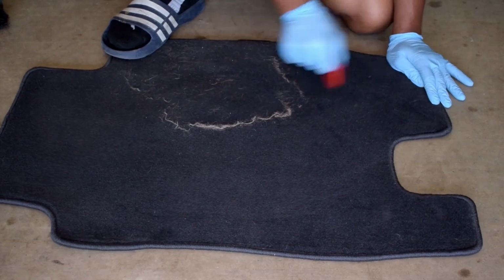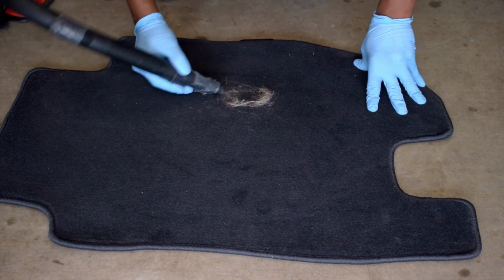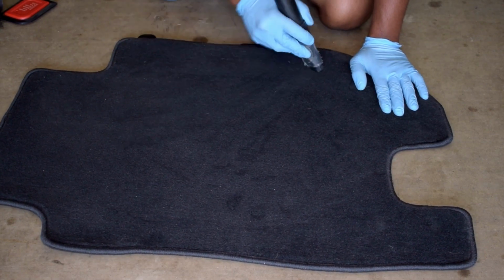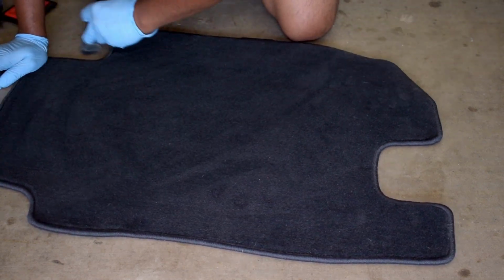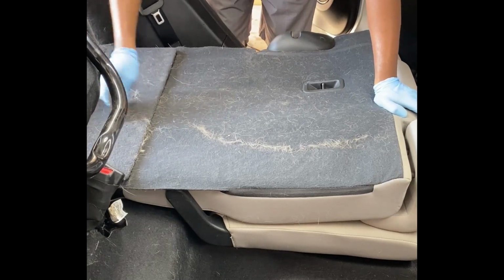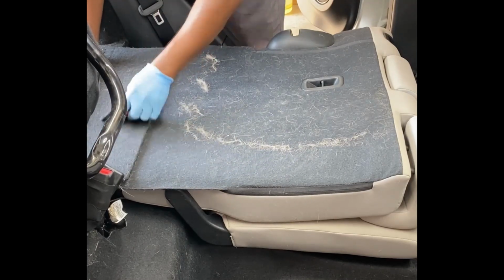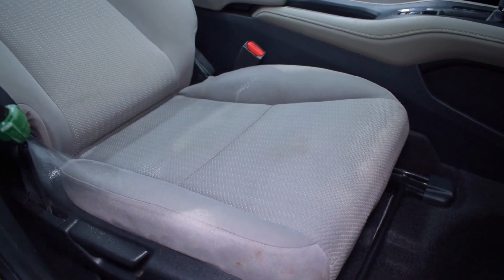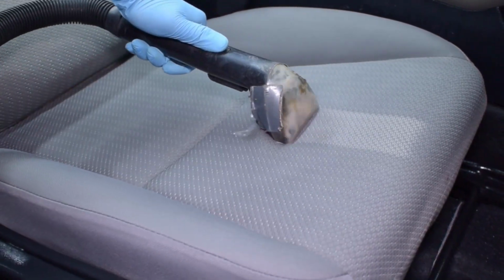Detailing a HAIRY SCARY Honda HRV | First Detail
Hi guys welcome back to the channel for today’s episode I'm Detailing a SCARY HAIRY Honda HRV which was its First  Detail. This honda needed a complete interior detail.  As you would have seen from the thumbnail this car was covered in Dog hair as the the customer has a big dog. So sit back relax and enjoy the show.

Tools and Equipment:
Pressure Washer
Pressure Washer Gun
Extention Wand
Wash Mitt
Soft Detail Brush
Detail Brush
Car Shampoo
Wheel Brush
Wheel Woolie
Wheel Barrel Brush
Spray Bottles
Small Spray Bottles
P&S Brake Buster
Iron Remover
All Purpose Cleaner
Bissell Steam Cleaner
McCulloch MC1375
Maxshine Polisher
Buffing Pads
Vacuum Cleaner